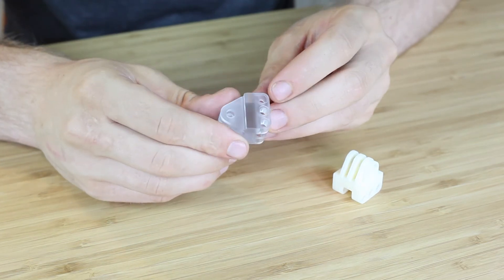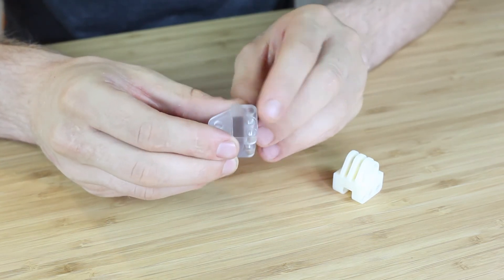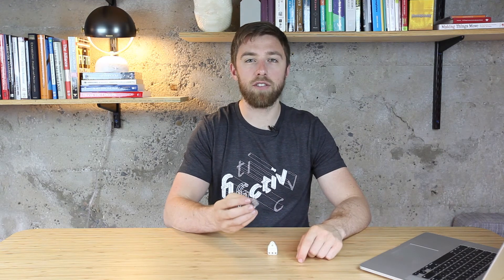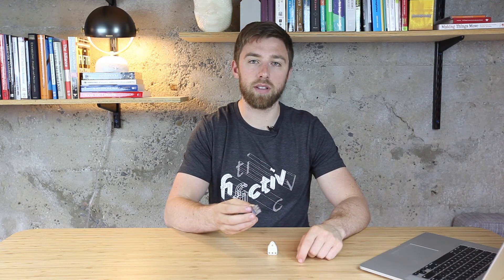Fictiv | Polycarbonate CNC Machining Material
Overview of the material properties of CNC-machined polycarbonate. To learn more about polycarbonate in CNC machining